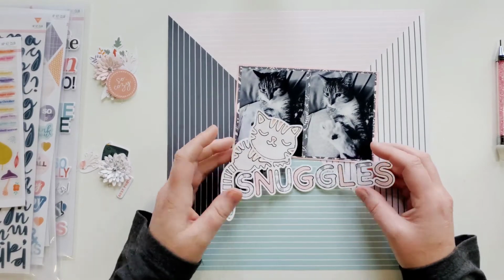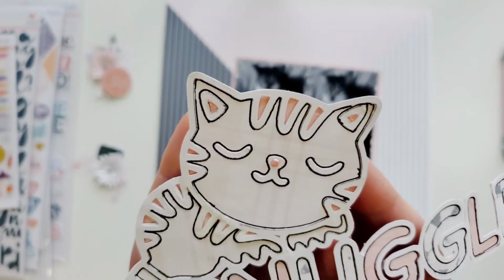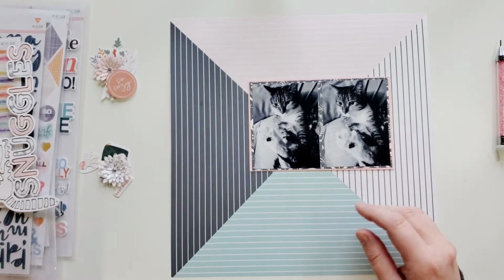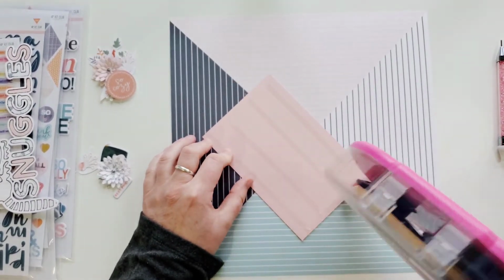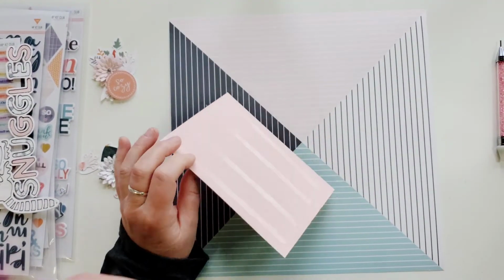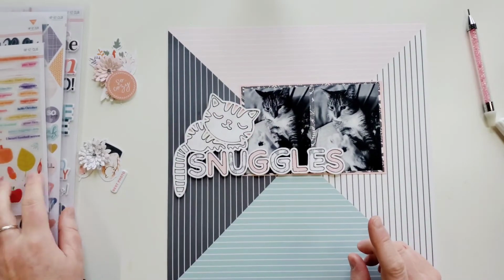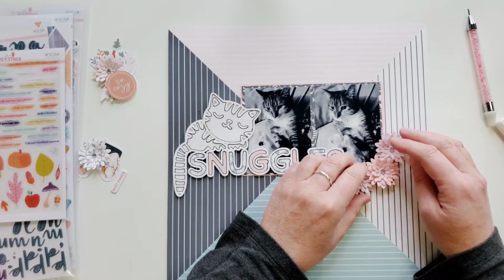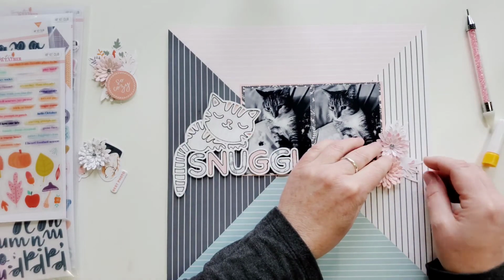Scrapbook Layout - COAPA Cut Files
Hello everyone! Today, I used the adorable Kitty Snuggles cut file from Confessions of a Paper Addict cut file shop. I used the Hip Kit Club October 2021 exclusive collection.

COAPA Cut Files

Stop by the Facebook group and join in on the fun!